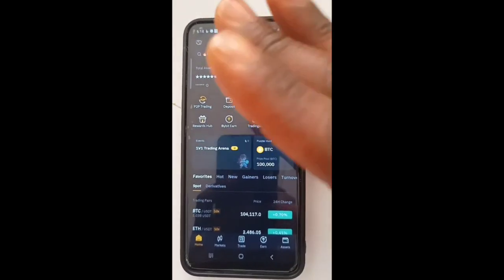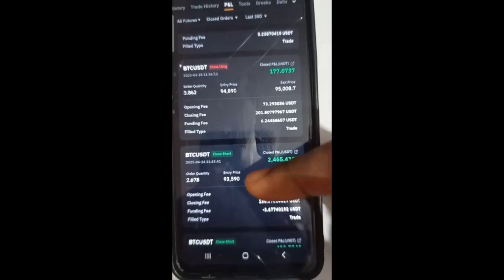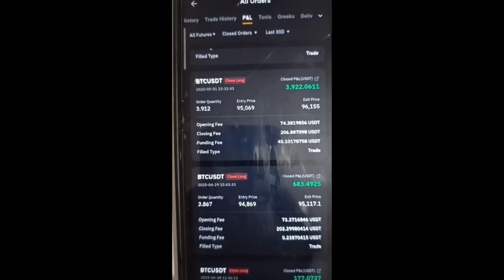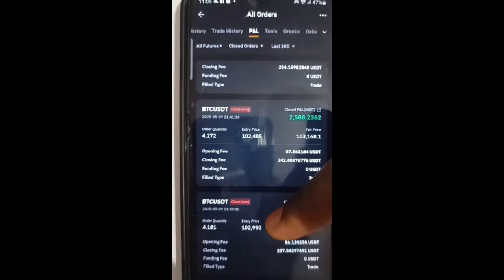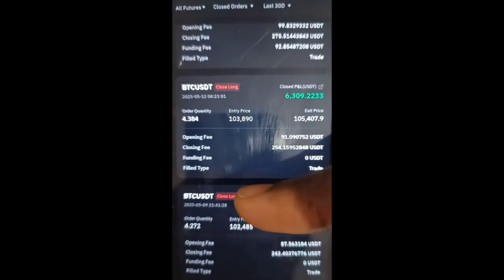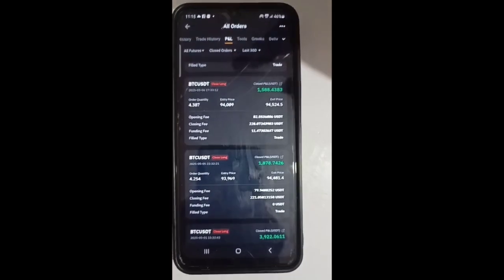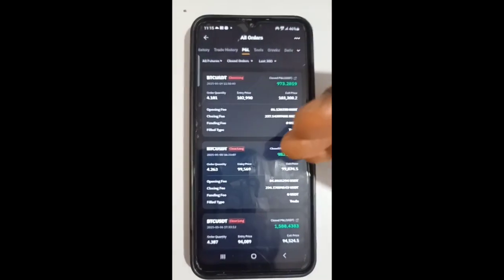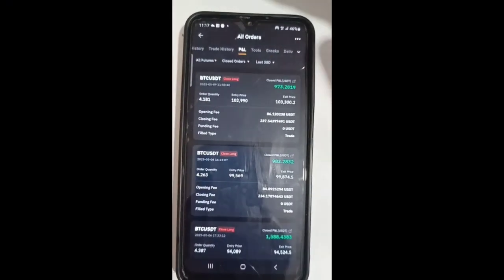CRYPTO TRADING PSYCHOLOGY FOR BIGINNERS AND NON PROFITABLE TRADERS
Master Trading with Psychological Hack and control thoes emotions sabotaging your trades. Discover the powerful truth behind crypto trading psychology and learn how to gain the mental edge that separates winners from losers in the crypto market.

✅ discover how patient earn you more profit in trading
✅ How fear and greed impact your decisions
✅ prove why less is more in trading
✅ Tips to stay disciplined and consistent
✅ How to develop emotional resilience in a volatile market

Whether you're a beginner or a seasoned trader, mastering your mindset is key to long-term success in crypto. Don't let your emotions drain your profits — take control now.